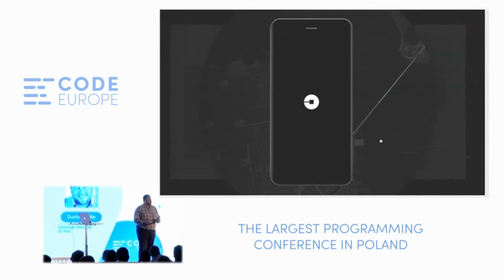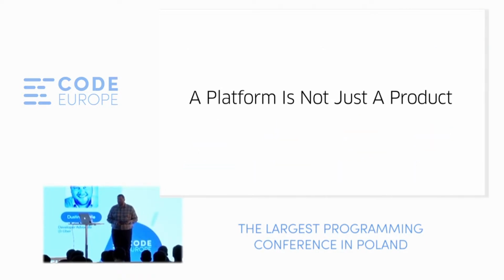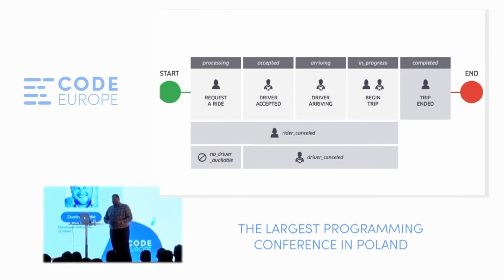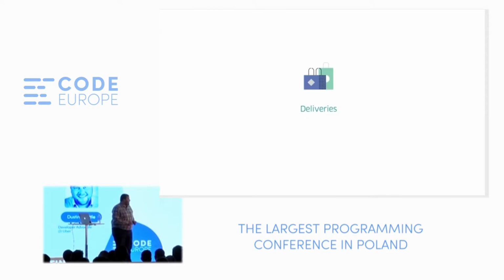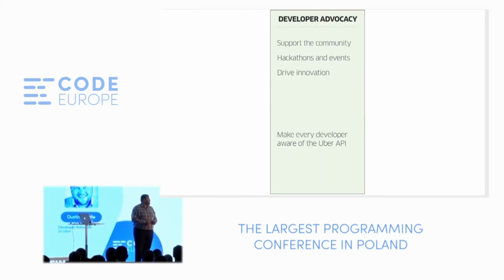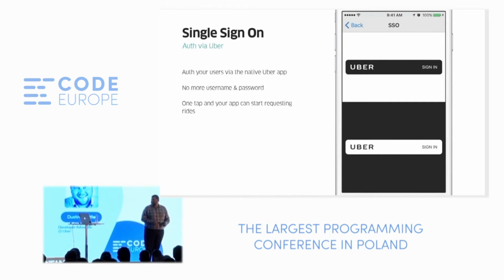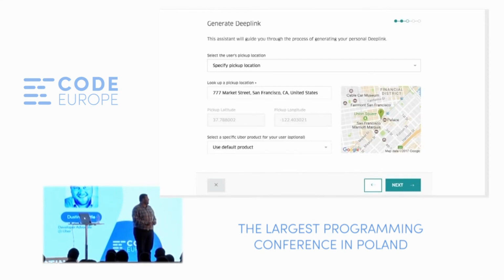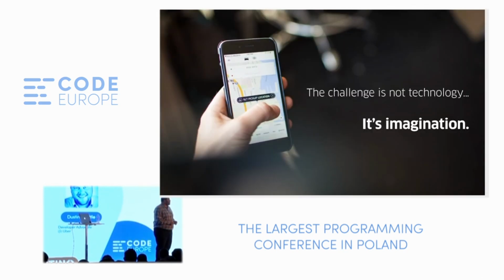Building Platforms for Developers - lecture by Dustin Whittle - Code Europe Spring 2017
Join this session for a retrospective on how Uber built and launched the Uber Developer Platform. Find out how Uber designed, implemented, and adapted its API to be successful for third-party developers to integrate with the Uber experience.